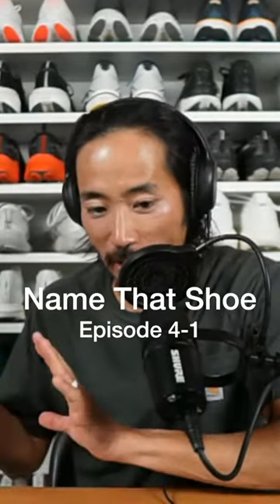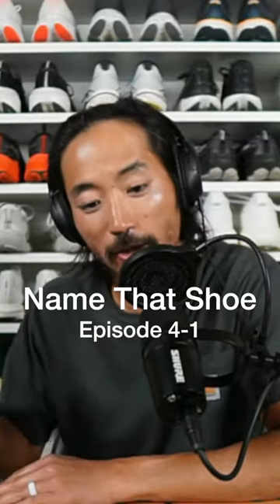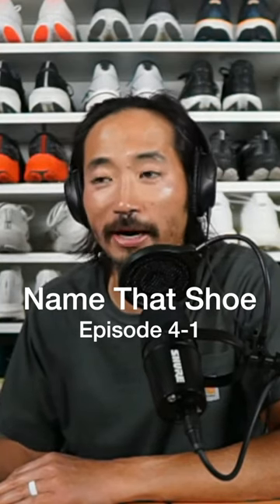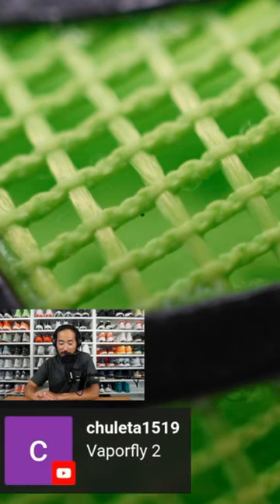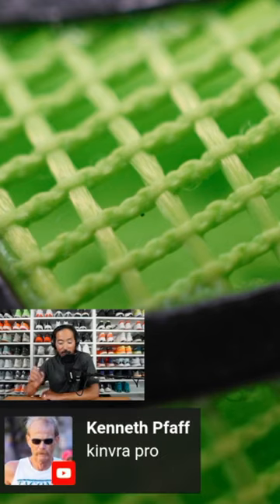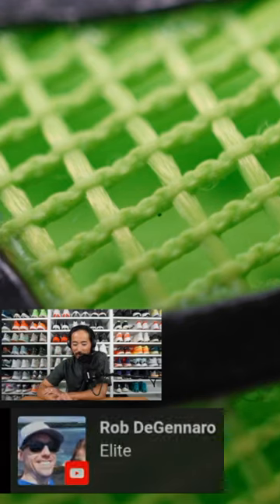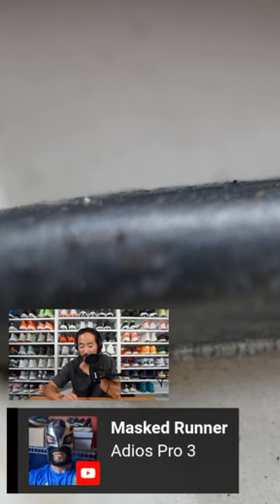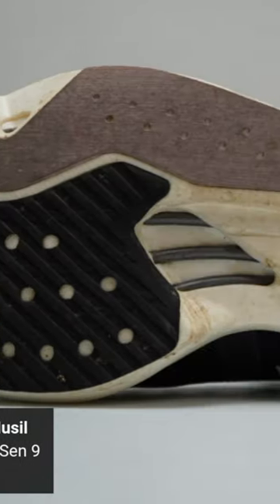Name That Shoe. Episode 4 (1 of 2)